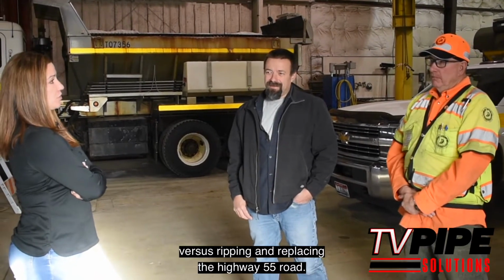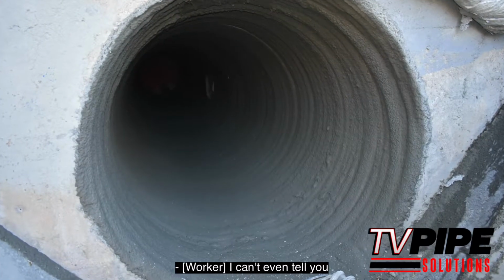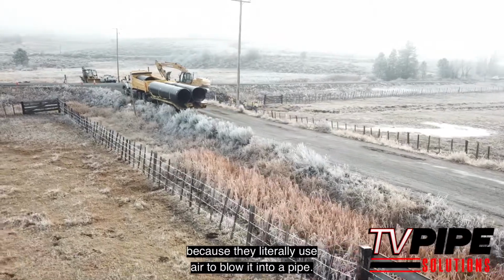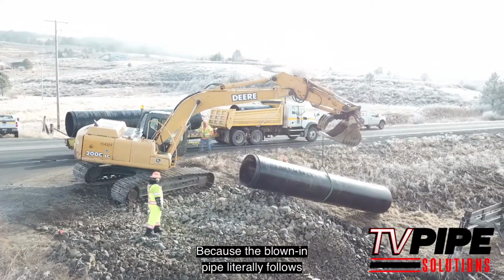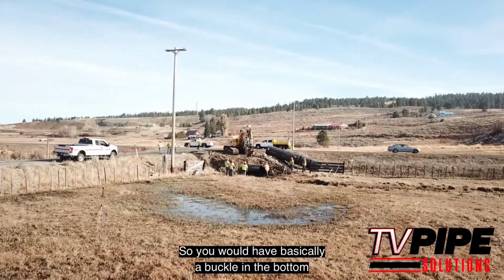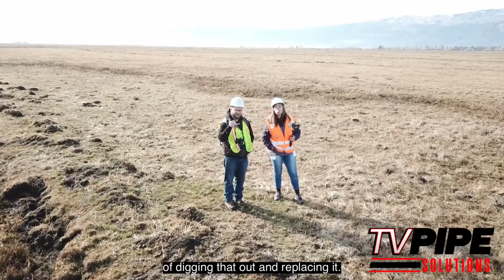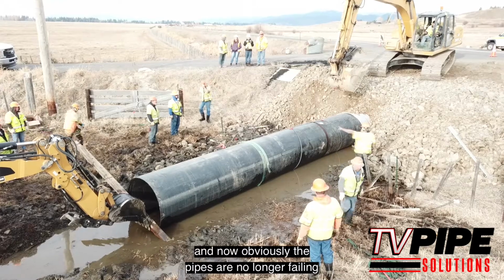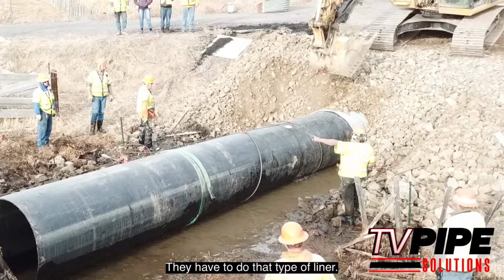Hwy 55 Install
Check out this install ITD did on highway 55 with snaptite pipe. They did this without having to close the roads and reroute traffic, which saved everyone valuable time and money.